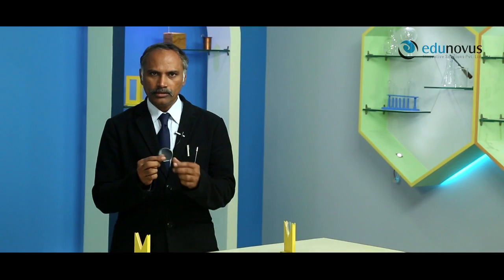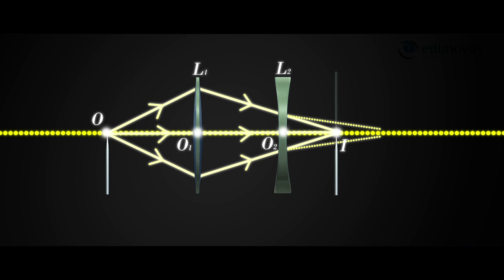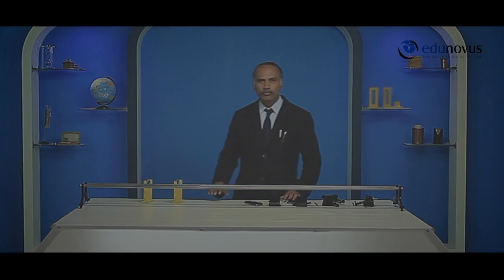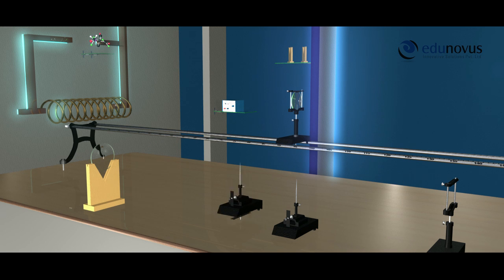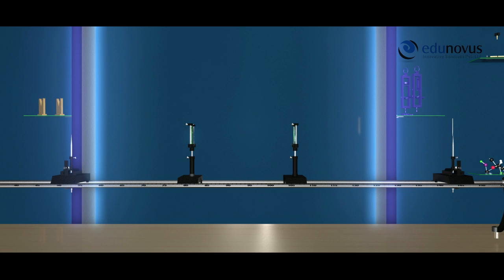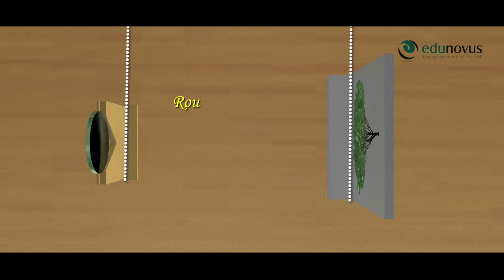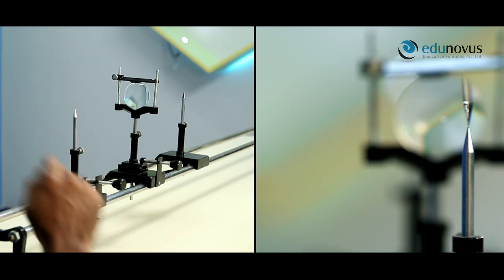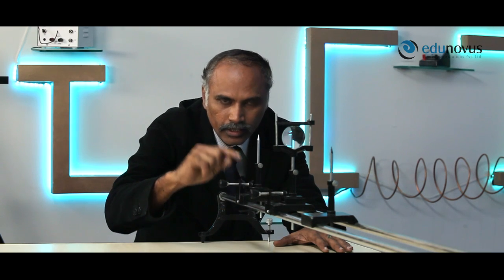Physics Practical: Concave lens (Use headphones for clear audio/sound)